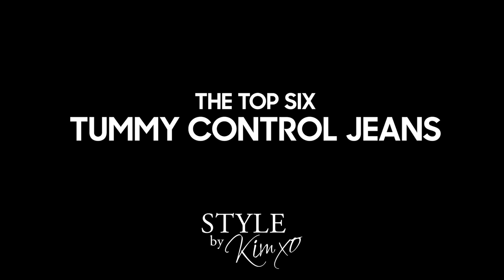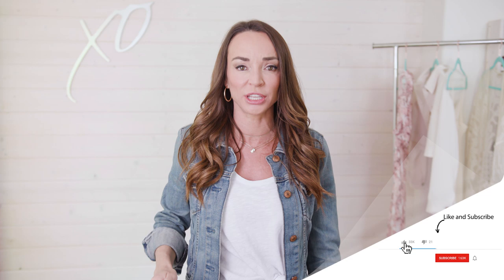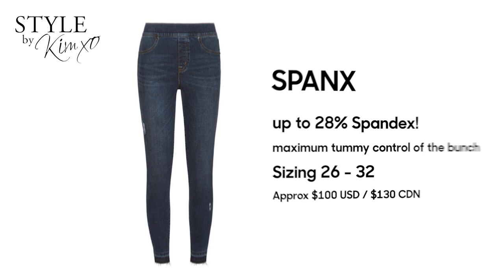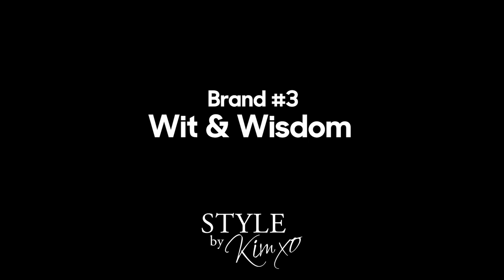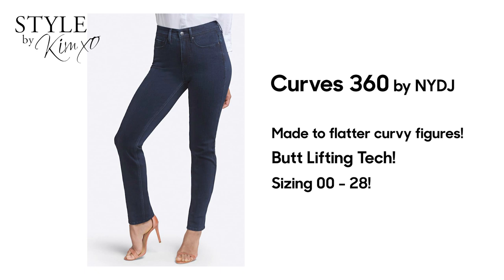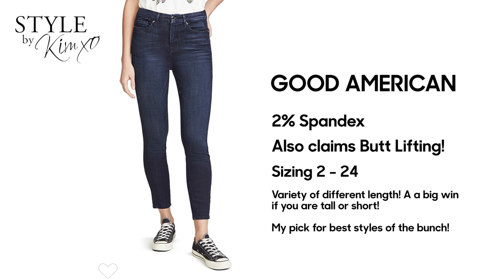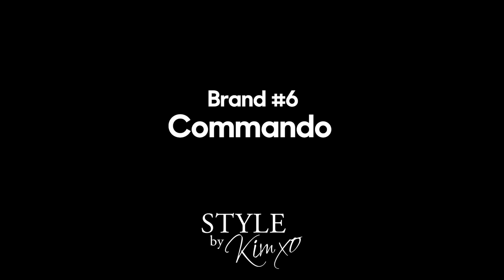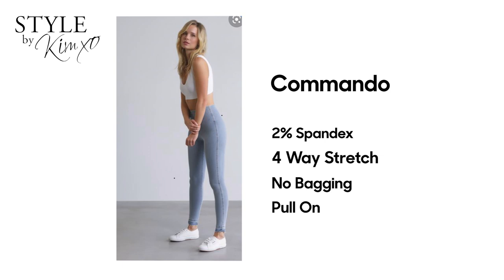Top Six Tummy Control Jeans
The Top 6 Tummy Control Jeans You Need To Try!